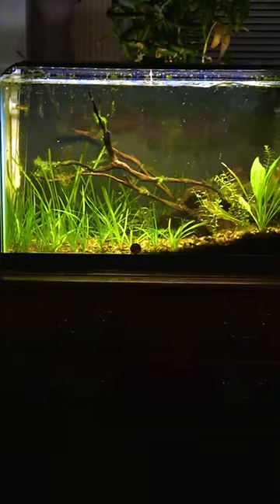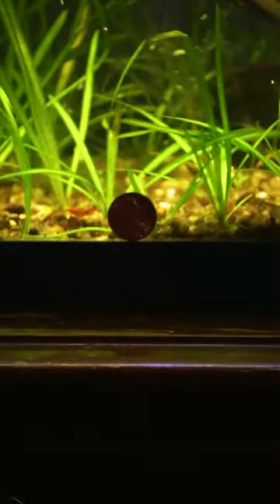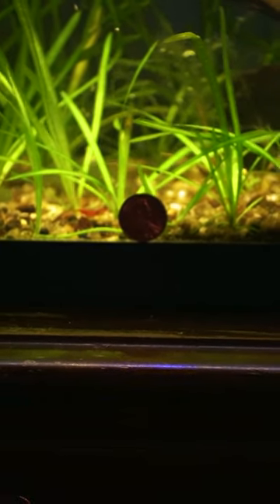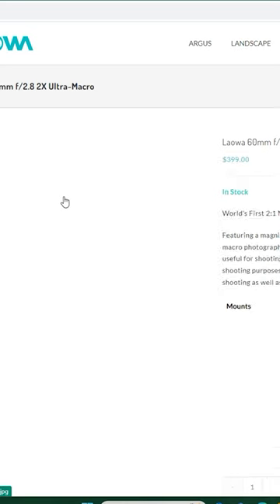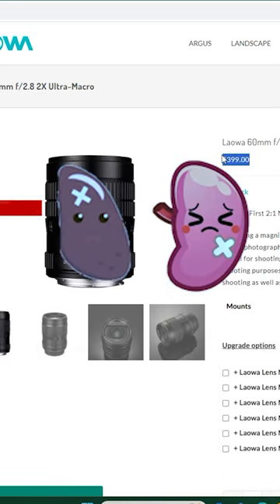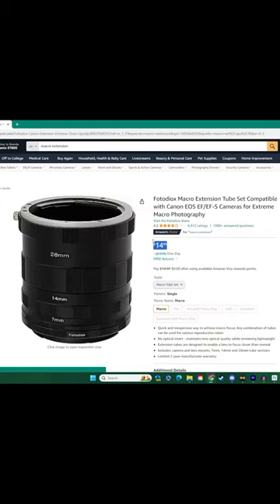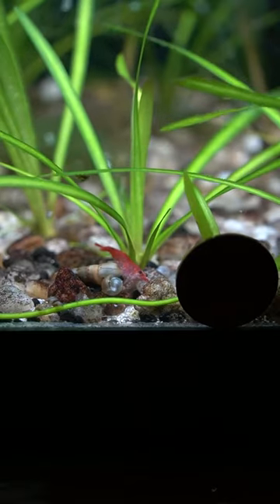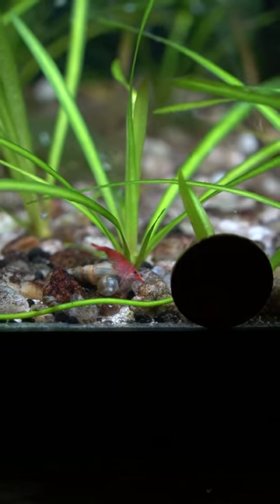Macro photography on shrimp aquarium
Just my shrimp eating